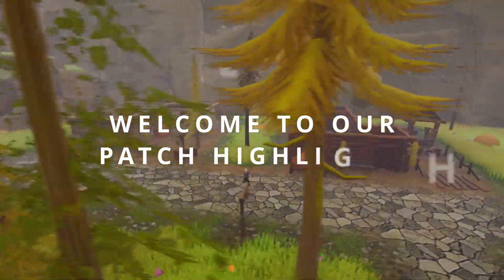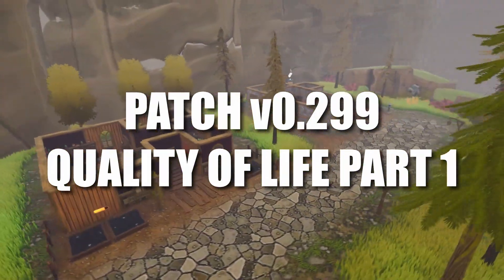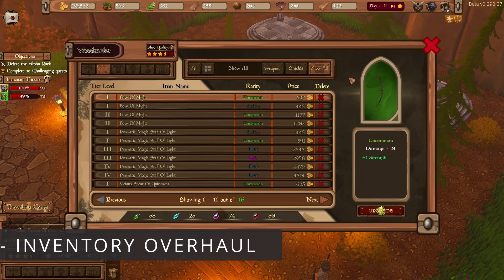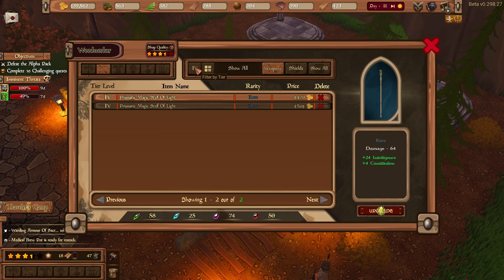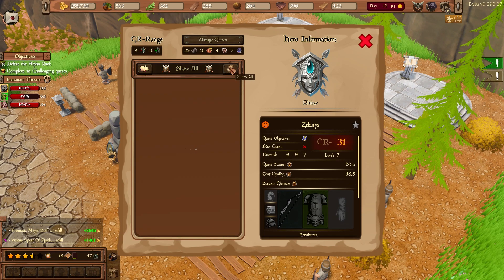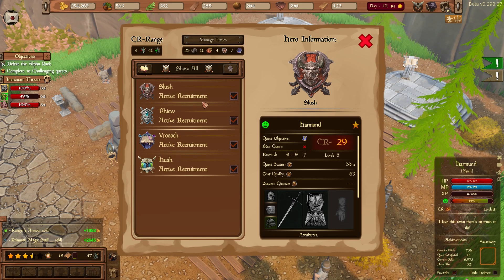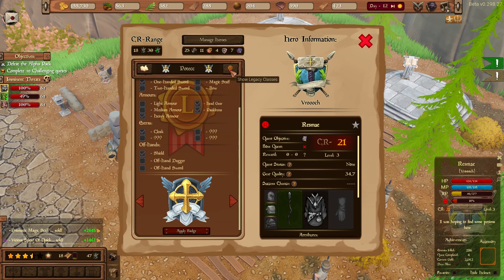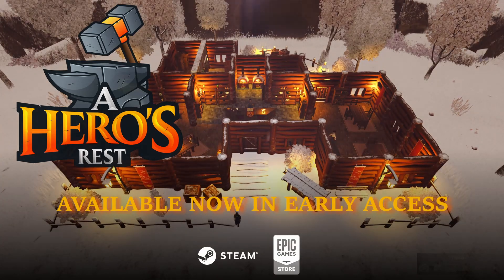A Hero's Rest Patch Highlights || v0.299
Build shops, craft items with hundreds of customization options, and manage your resources wisely to lead your Heroes to success. Immerse yourself as proprietor of a medieval fantasy town in a world abounding with Heroes and Monsters.

Wish list now on Steam or The EpicGames Store